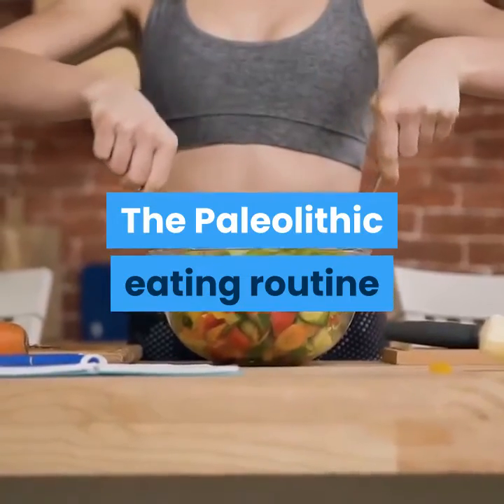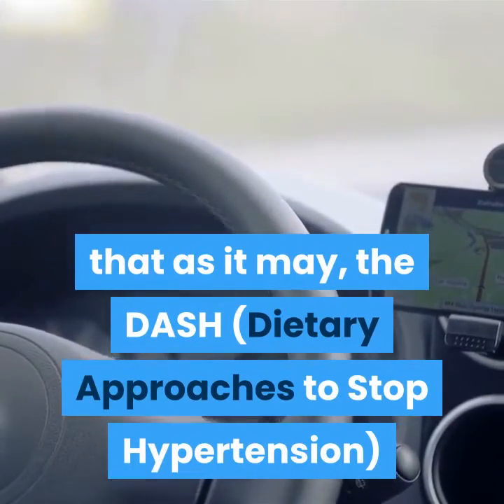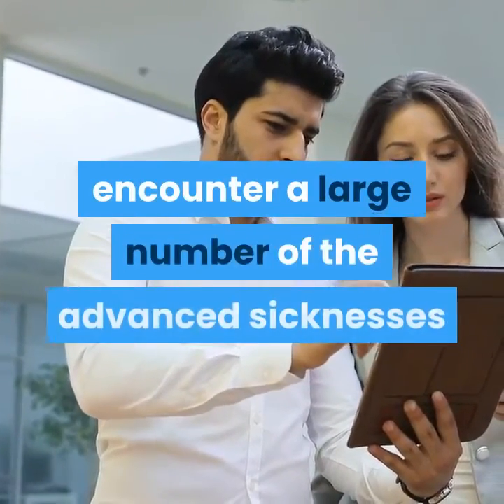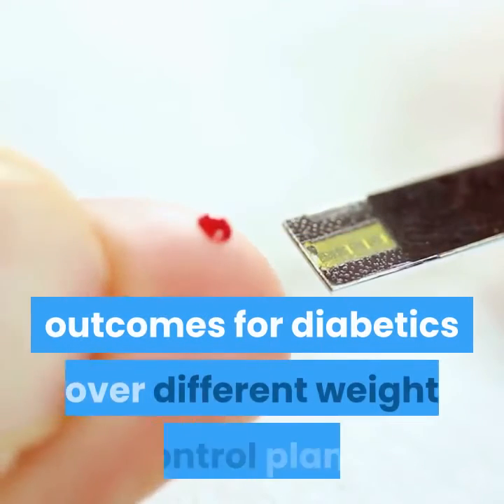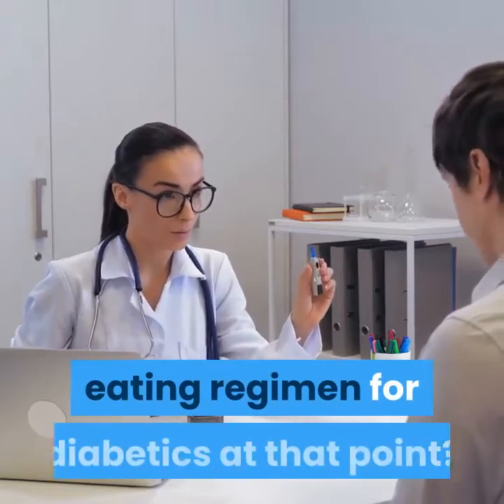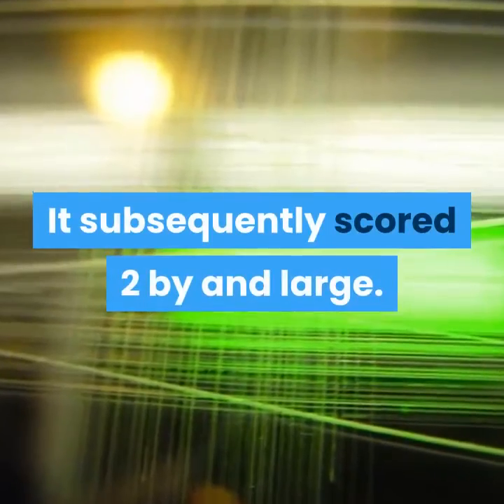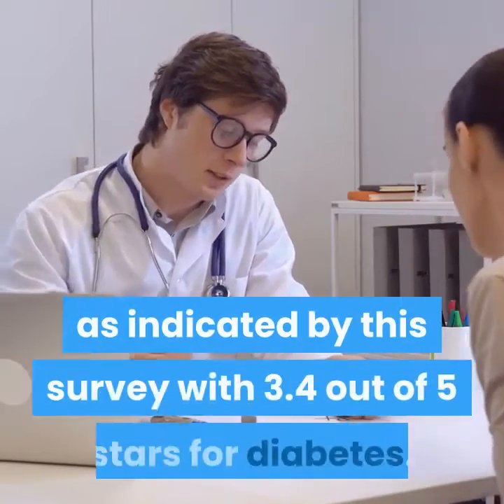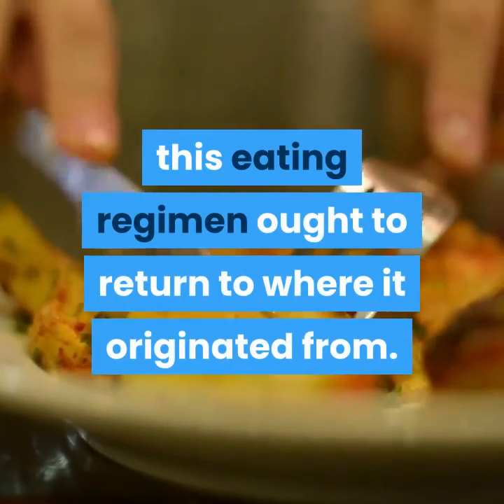The Best Diabetes Diet - Or Is It?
diet keto,
diet,
diet atkins,
diet for diabetes,
diet of diabetes,
,diet to lower cholesterol
diet pills,
diet plan,
,diet vegan
diet with apple cider vinegar,
dietitian,
diet with no carbs
diet coke,
diet doctor,
diet with eggs,
diet for weight loss,
diet to lose weight,
diet for fatty liver,
diet 1200 calories,
diet keto menu,
dietary supplement,
diet supplements,
diet with no sugar,
diet food,
diet for high cholesterol,